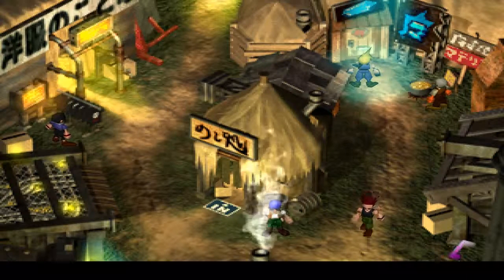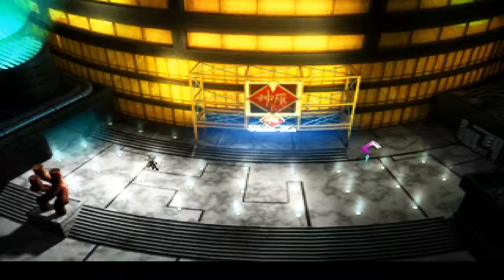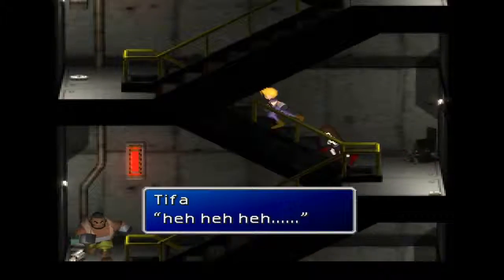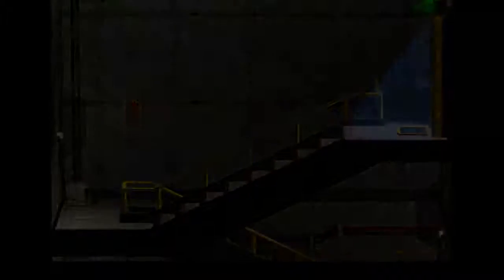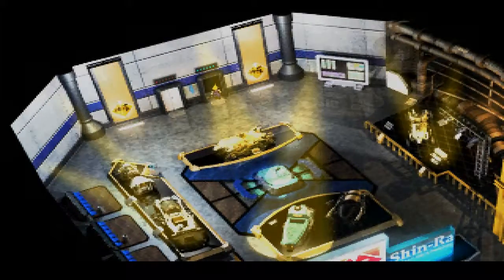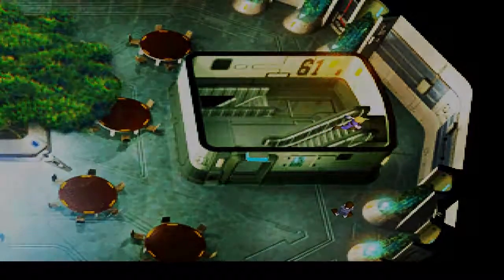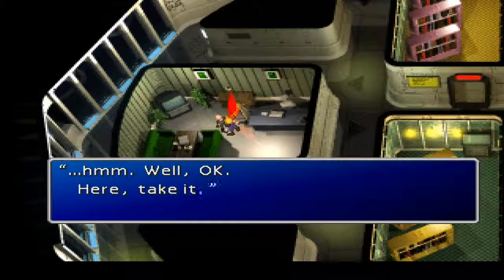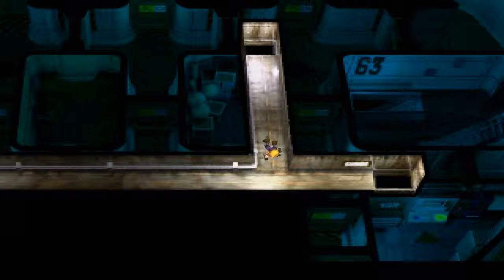Let's Play Final Fantasy VII - 09 Shinra HQ Fun Part I HD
So we continue the search for Aeris and infiltrate Shinra's Headquarters.

In this episode I acquire:

- Turtle's Paradise Newsletter #2
- 1x Star Pendant
- 1x Four Slots
- 1x All Materia
- 1x Elemental Materia